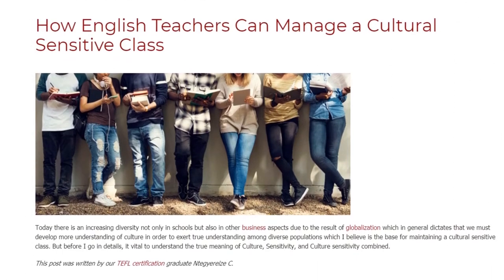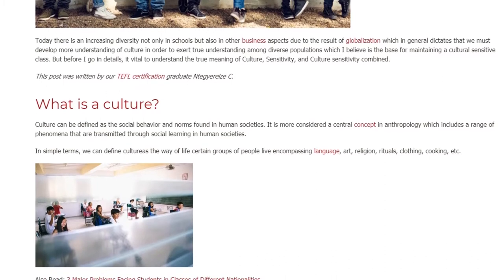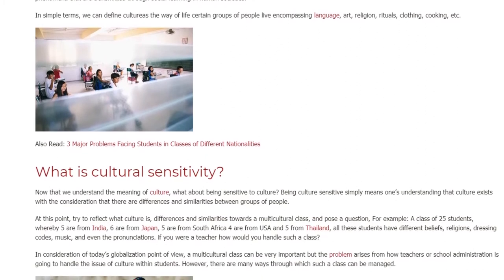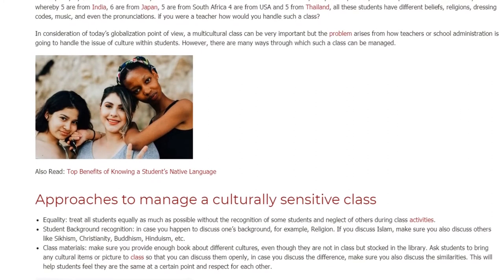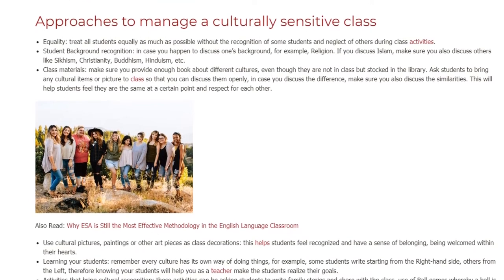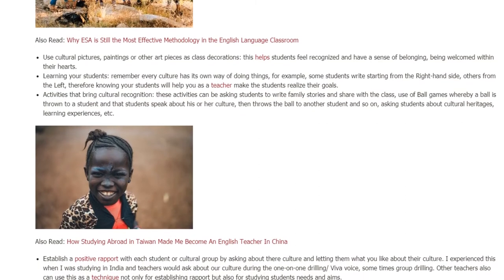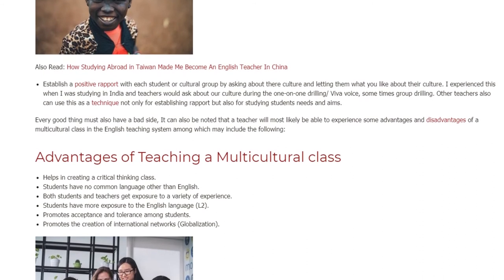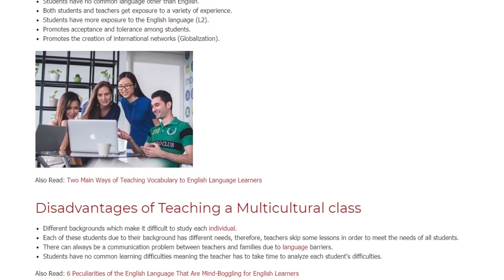How English Teachers Can Manage a Cultural Sensitive Class | ITTT TEFL BLOG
Today there is an increasing diversity not only in schools but also in other business aspects due to the result of globalization which in general dictates that we must develop more understanding of culture in order to exert true understanding among diverse populations which I believe is the base for maintaining a cultural sensitive class. But before I go in details, it vital to understand the true meaning of Culture, Sensitivity, and Culture sensitivity combined.